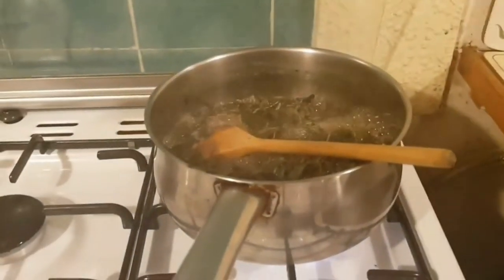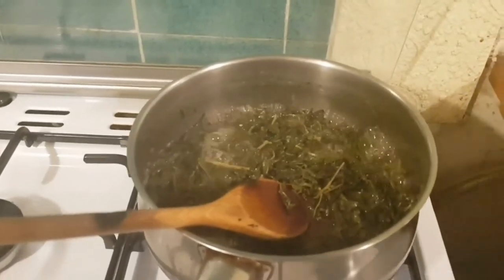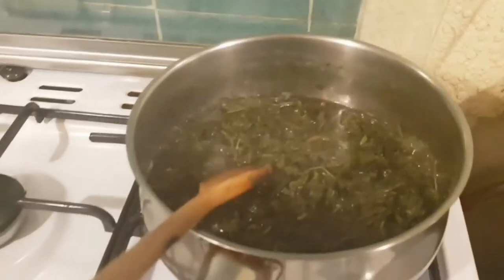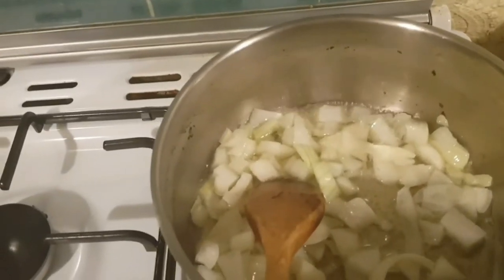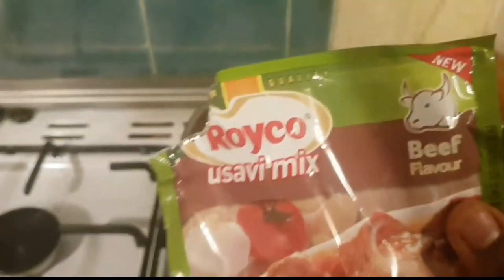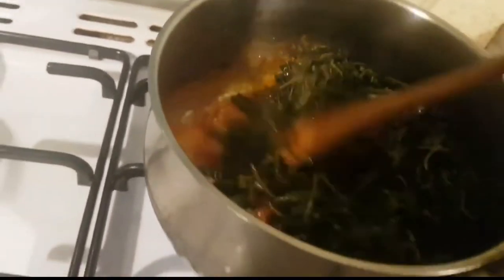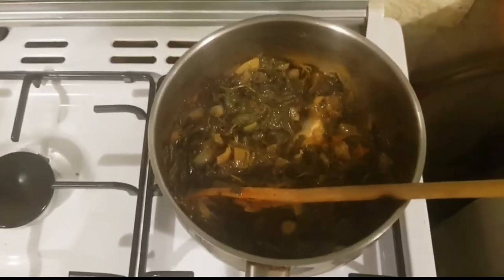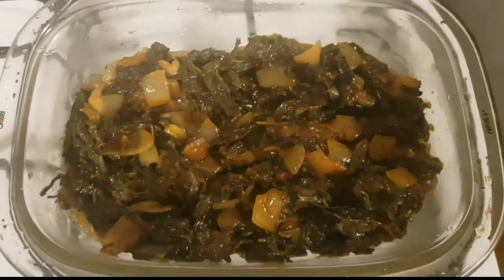DRIED COW PEA LEAVES [mufushwa wemunyemba]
African dish
INGREDIENTS
cow peas leaves dried
cooking oil
tomatoes
salt
Royco usavi mix
water to boil the vegetables